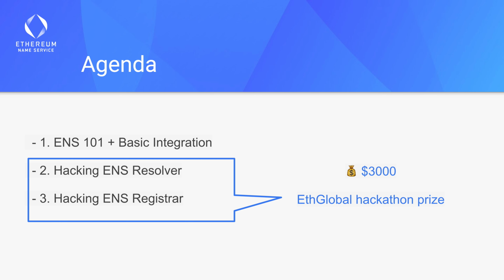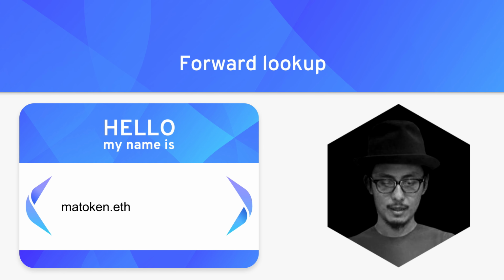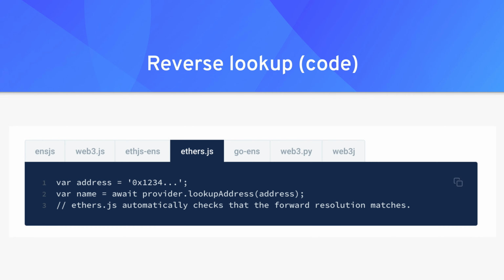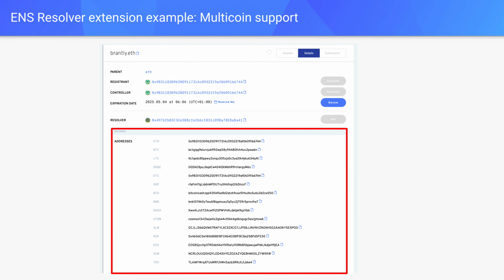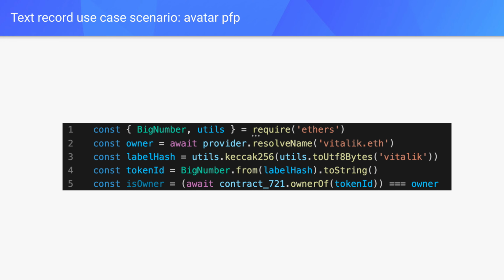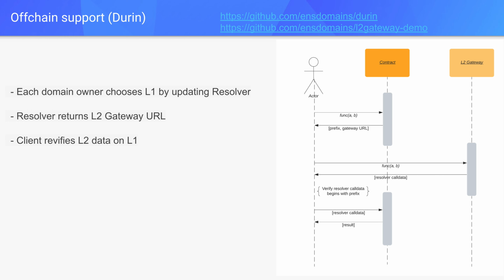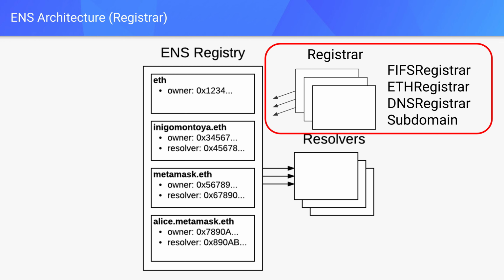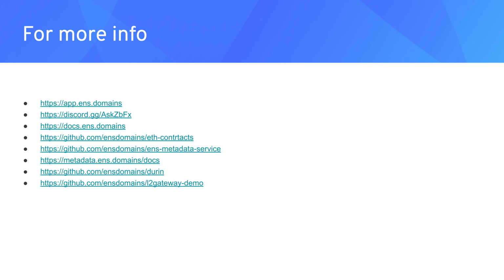ENS: Integration Workshop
Watch Makoto Inoue of ENS in a workshop titled, "ENS Integration," part of ETHOnline 2021, a month-long virtual hackathon with over 1,000 engineers, designers, and creators building new protocols, learning at summits and workshops, and gaining valuable feedback from ecosystem professionals along the way.